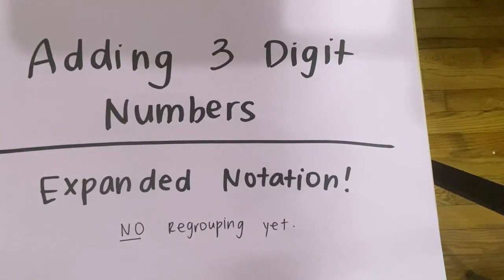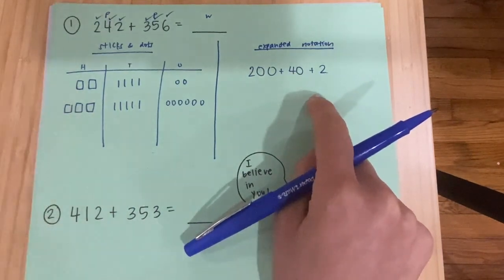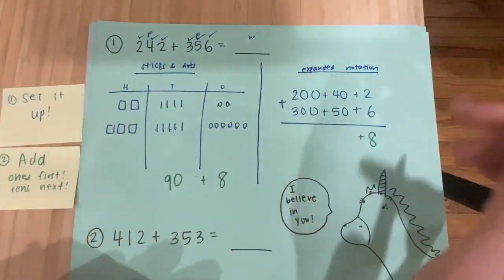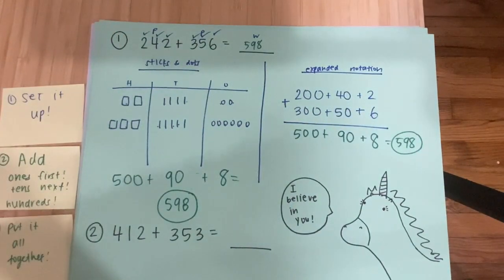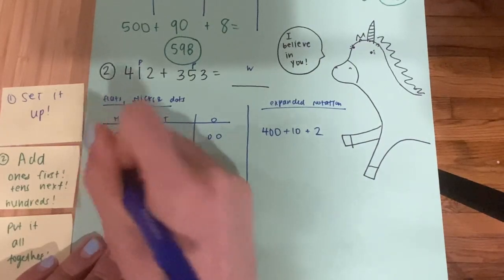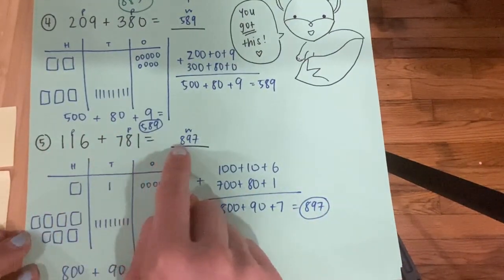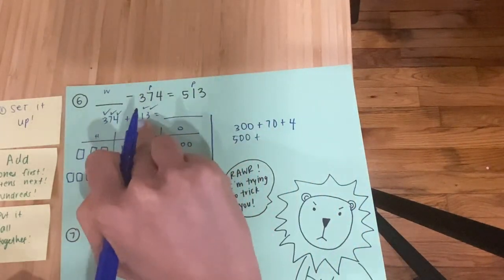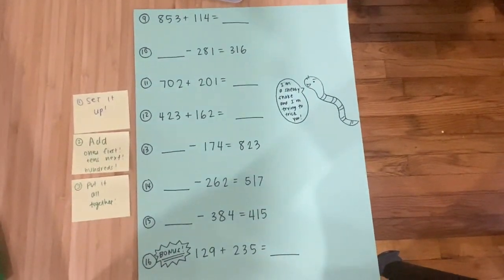Adding - Expanded Notation - Part 1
Part one of adding with expanded notation!